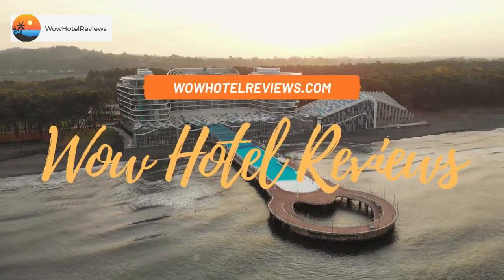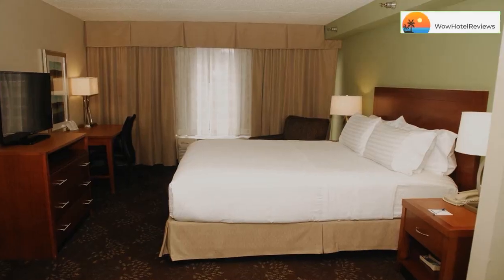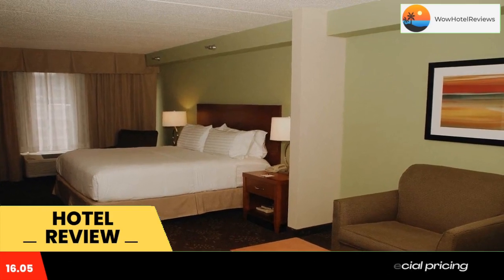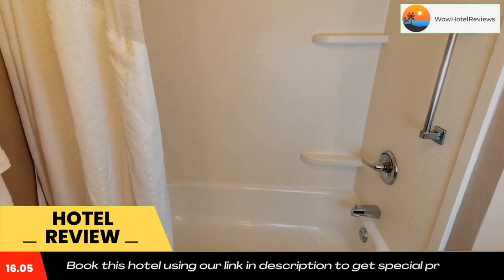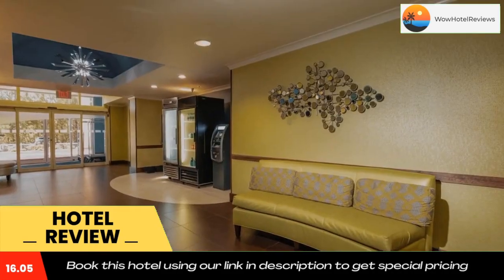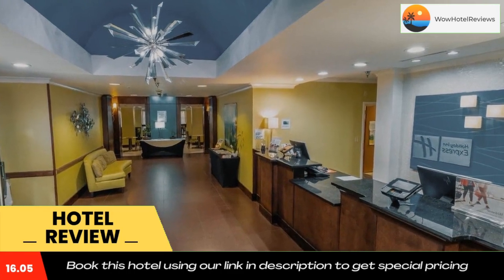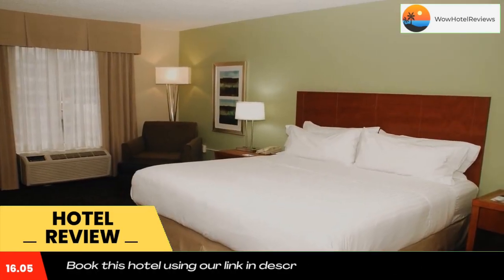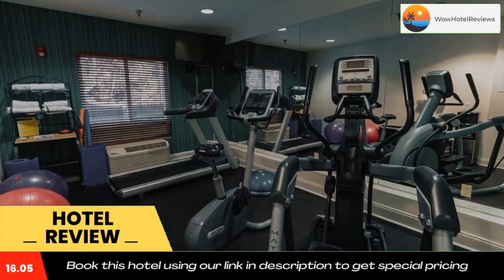Holiday Inn Express Birmingham Irondale East, an IHG Hotel Review - Birmingham , United States of Am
Holiday Inn Express Birmingham Irondale East, an IHG Hotel

Located just off I-20, this Holiday Inn Express is just 6 miles away from Birmingham-Shuttlesworth International Airport. The hotel features free WiFi and an outdoor pool.
The Holiday Inn Express Birmingham Irondale East offers classic rooms with cable TV and a coffee maker. A work desk and ironing facilities are included.
A hot breakfast buffet including bacon, eggs and cinnamon rolls is served each morning at the Birmingham Holiday Inn Express.
Guests are welcome to enjoy the cardio equipment and TV in the fitness room. The business center provides a public computer and fax services.
The Irondale Holiday Inn Express is less than 7 miles from the Birmingham Zoo and 9 miles from the Barber Vintage Motorsports Museum.